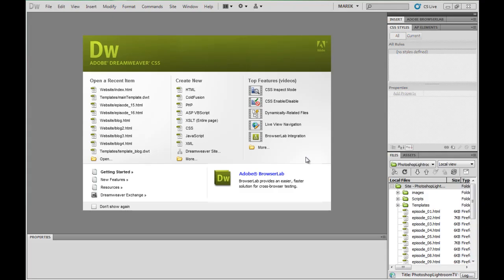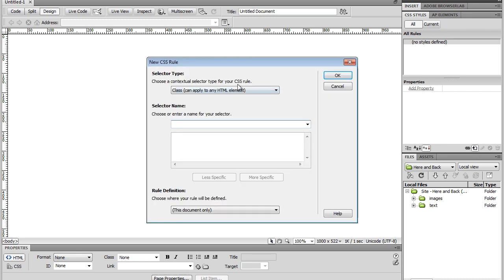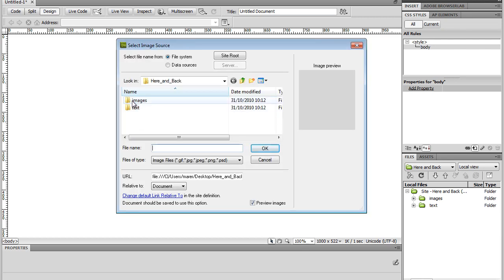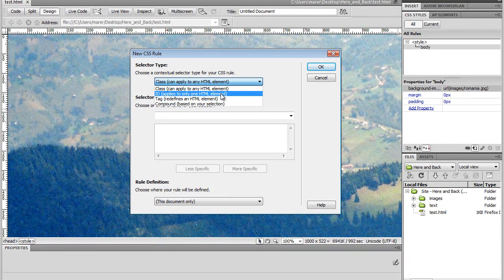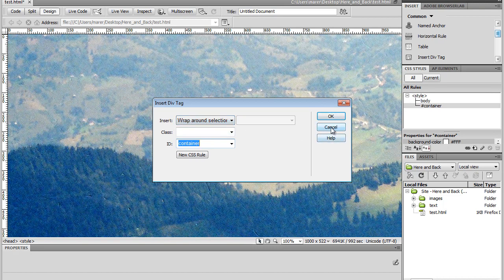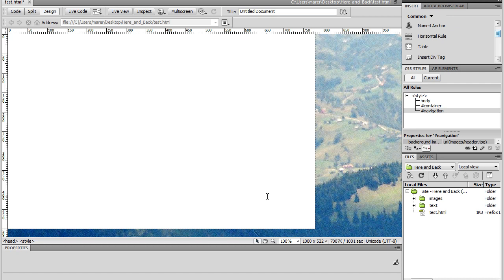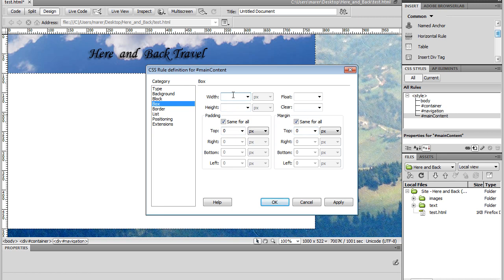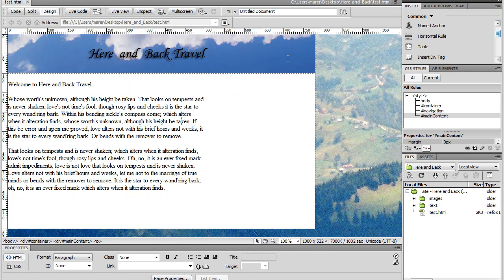Perfect Pure CSS Layouts with Adobe Dreamweaver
Learn how to create Perfect Pure Standards Compliant HTML/CSS Layouts with Adobe Dreamweaver from Marek Mularczyk - SaiTraining.co.uk.